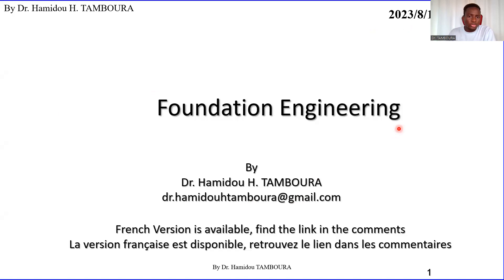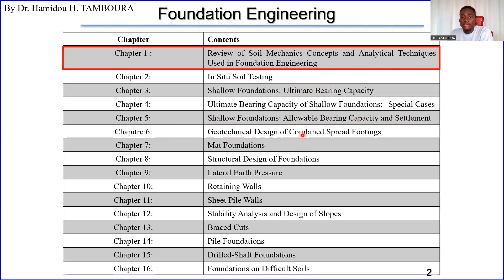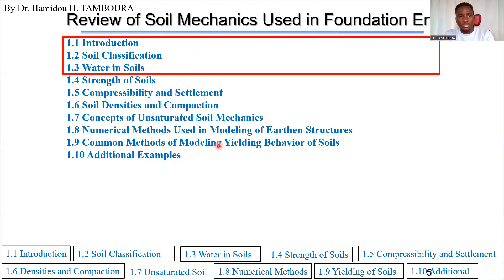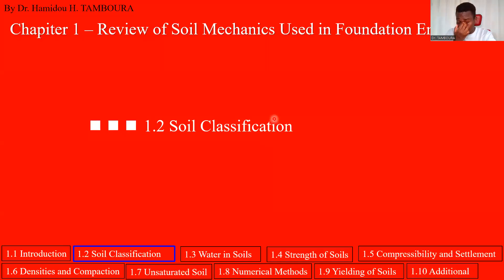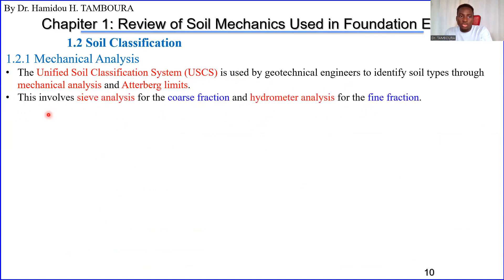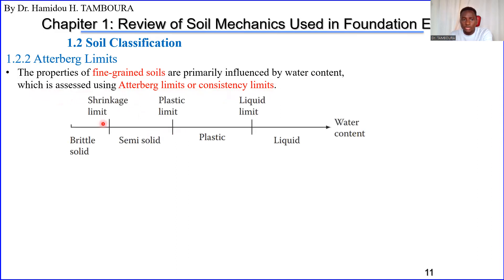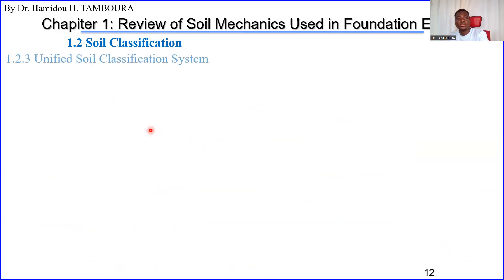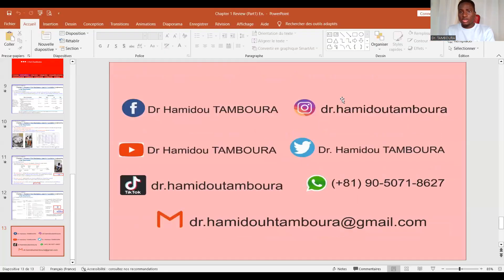Foundation Engineering_Chapter 1 Review of Soil Mechanics (Part 1).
*Review of Soil Mechanics Concepts and Analytical Techniques Used in Foundation Engineering.
*In Situ Soil Testing
*Shallow Foundations: Ultimate Bearing Capacity
*Ultimate Bearing Capacity of Shallow Foundations:　Special Cases
*Shallow Foundations: Allowable Bearing Capacity and Settlement
*Geotechnical Design of Combined Spread Footings
*Mat Foundations
*Structural Design of Foundations
*Lateral Earth Pressure
*Retaining Walls
*Sheet Pile Walls
*Stability Analysis and Design of Slopes
*Braced Cuts
*Pile Foundations
*Drilled-Shaft Foundations
*Foundations on Difficult Soils
*Soil Improvement and Ground Modification
*Elements of Soil Dynamics and Machine Foundations
*Caissons and well Foundations
*Impact of Groundwater on the Design of Earthen Structures